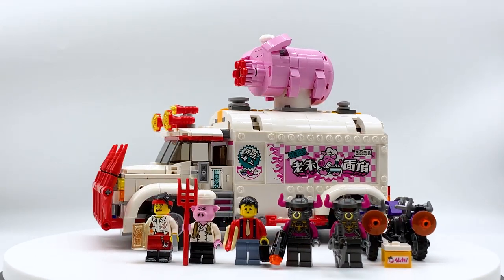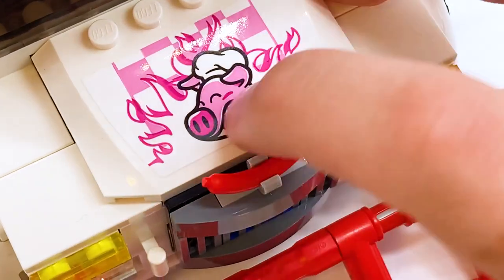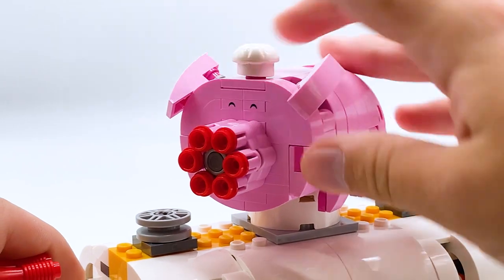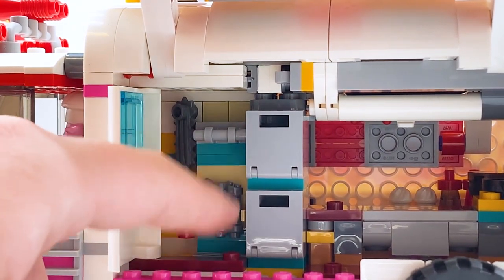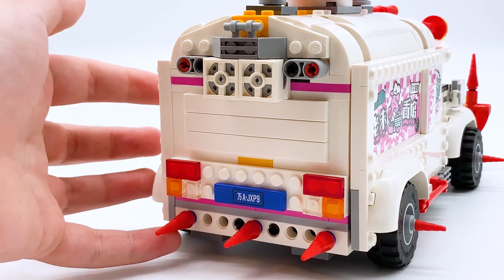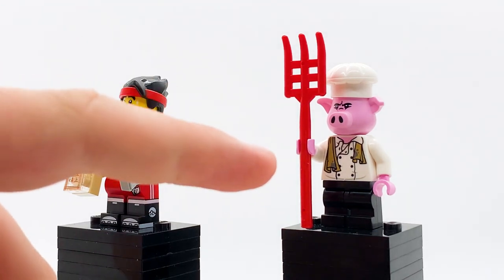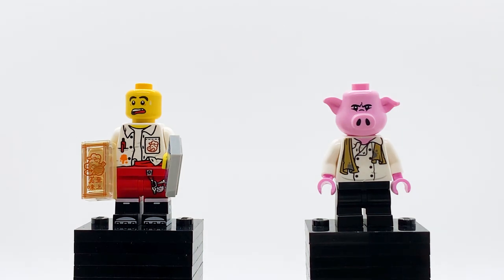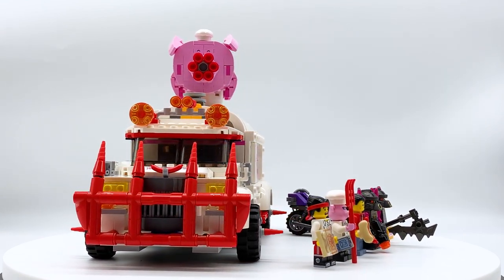Pigsy's Food Truck Review | LEGO Monkie Kid Set 80009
This is a review of LEGO Monkie Kid Set 80009 Pigsy's Food Truck, which contains 5 minifigures: Pigsy, Monkie Kid in his Work Uniform, Uncle Qiao, and 2 Demon Bull Clones.

Inspire action-packed playtime adventures with this LEGO® Monkie Kid™ toy playset (80009) featuring Pigsy’s Food Truck and 2 buildable toy motorcycles for the food-stealing Bull Clones. The LEGO food truck toy has opening sides for easy access to the kitchen and command center. Fans will love fun features like the fake refrigerator with weapons inside and the pig-shaped rapid shooter on the roof. A super LEGO gift idea for kids, it includes 5 collectible toy minifigures to role-play exciting stories.

Digital instructions
Available in the free LEGO Life app, Instructions PLUS offers a digital, interactive guide to building this unique construction toy. Tools to zoom, rotate and visualize help kids to confidently build the LEGO brick models.

Monkie fun!
Rooted in China’s culture and values, LEGO Monkie Kid sets reimagine Monkey King tales from the classic Journey to the West novel, nurturing children’s bravery and resilience while they have lots of creative fun.

LEGO® Monkie Kid™ fans will love Pigsy’s Food Truck, a brilliantly detailed, wacky vehicle with many hidden weapons, such as Pigsy’s rake, to battle against 2 food-stealing Bull Clones riding brick-built toy motorcycles.
Children can role-play food fights with 5 collectible toy minifigures – Monkie Kid and Pigsy in civilian clothes, Snort and Grunt with an axe and stud shooter, and Uncle Qiao – and fun food elements.
The play food truck features a six-stud rapid shooter, a spiked front fender and opening sides for easy access to the kitchen on one side with a weapon rack disguised as a refrigerator, and a command center on the other.

A huge thank you to my channel members:

Pyro Whipper Tier:
-Suntan
-garfield
-Tumbleweed 3D

Sensei Wu Tier:
-Zech9579
-Sudowoodo Bricks
-Zane Fan
-The Brix Reviews
-Nicholas Miller
-NinPogGo
-Stud Films
-guylego
-riolugaming 50
-doodlebricks
-HiveMind
-Hotdog
-Nate Fiedler
-dbx brix
-henfrig
-DAVINVLOGS
-"Matthew"
-juju bricks
-Brother from another Brick
-LuketheDuke 424
-Bingus
-crazytoadgaming
-MoabOG
-Miles Alimario
-ShezzyZ
-lightning chicken